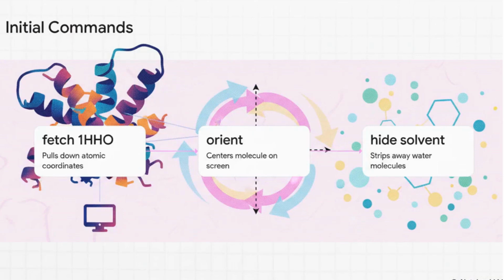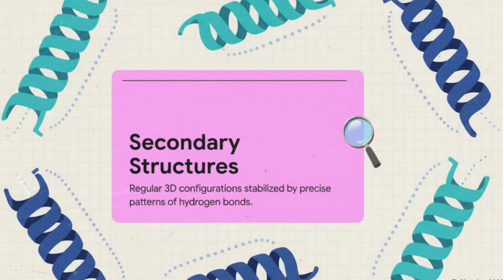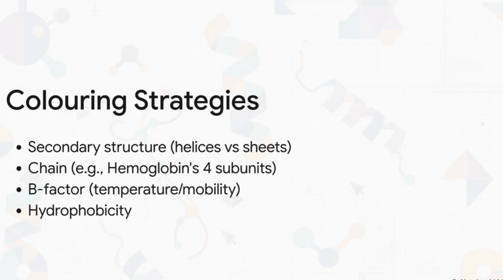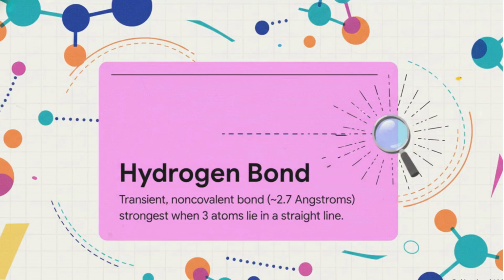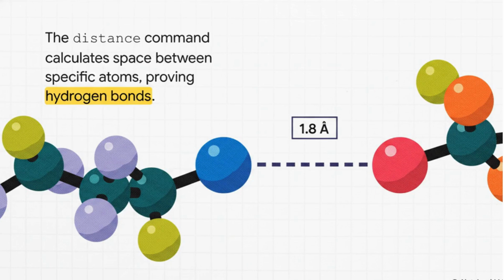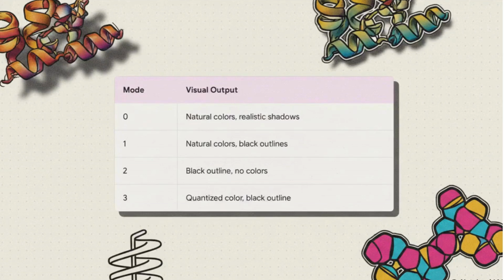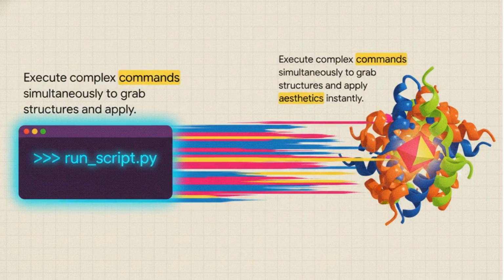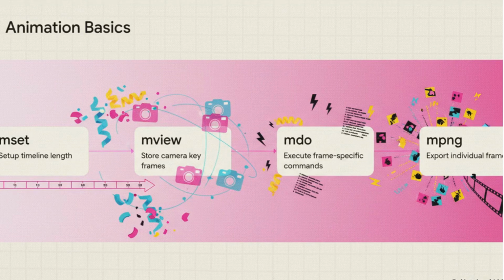This PyMol Feature is a Game Changer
This video highlights a game-changing feature in PyMol, a crucial tool in the field of bioinformatics. Bioinformatics is an interdisciplinary field that combines computer science, mathematics, and biology to analyze and interpret biological data. The feature discussed in this video can be particularly useful for researchers working with multiple sequence alignment tools like Clustal Omega and BLAST bioinformatics, which rely on matrices such as BLOSUM and PAM for scoring. Understanding these concepts is essential for anyone pursuing a career in bioinformatics, and taking a bioinformatics course can provide a solid foundation. The video also touches upon the importance of databases like UniProt and Swiss-Prot, which are extensively used in proteomics and genomics research. Additionally, the video explores how this feature can be used in conjunction with programming languages like python for bioinformatics and r for bioinformatics to analyze and visualize data from next generation sequencing and metagenomics studies. By the end of this video, viewers will have a better understanding of how to apply bioinformatics tools and techniques, including local alignment and phylogenetic tree construction, to their research. This knowledge can be applied to various fields, including computational biology, biostatistics, and genomics, making it a valuable resource for anyone interested in bioinformatics for beginners or advanced researchers looking to expand their skill set.